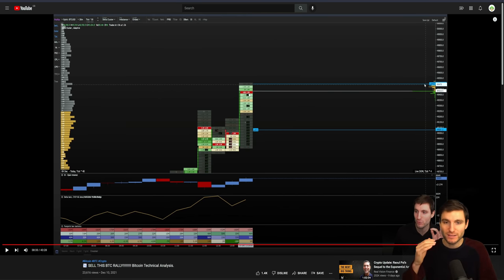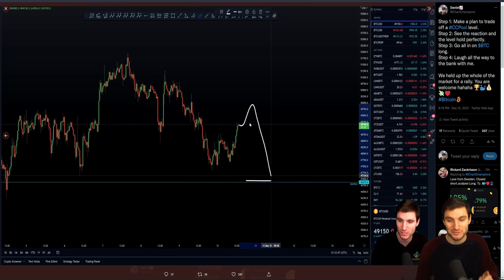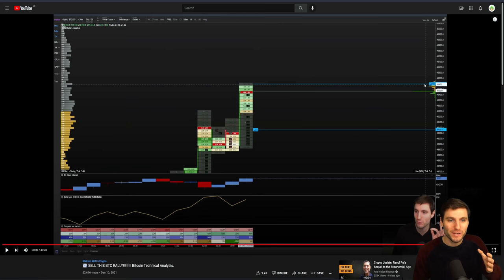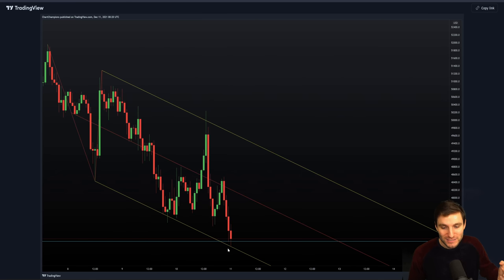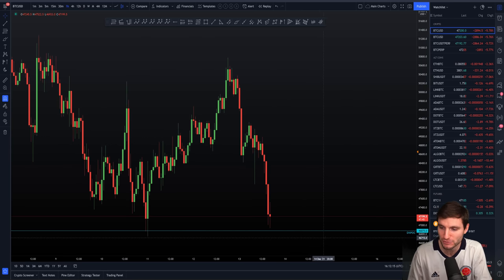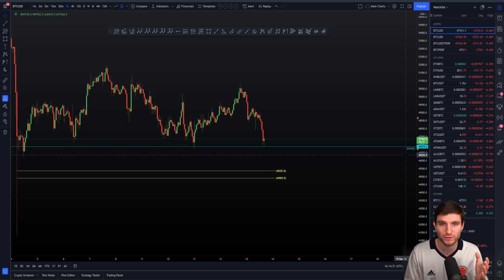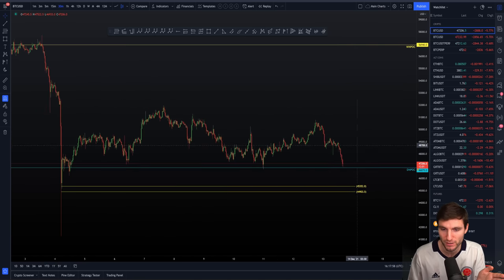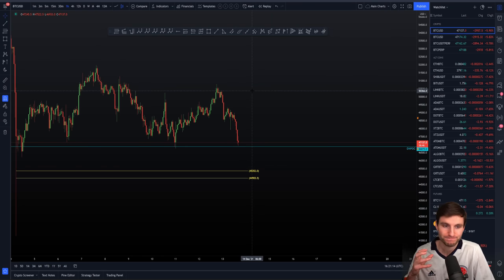BTC LONG TRADES IN A BEAR MARKET?!! Bitcoin Technical Analysis.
BTC Bitcoin Technical Analysis live now price prediction today 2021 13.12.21 $BTC broke back into the range VAH for a move back down to test the dnpoc. I share my plan; can a bounce be found after a SFP!?!!